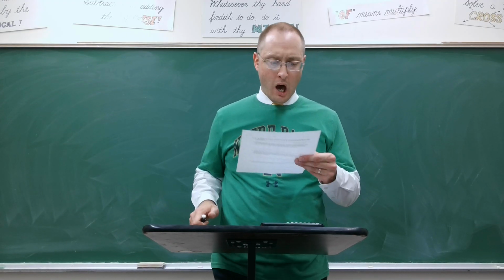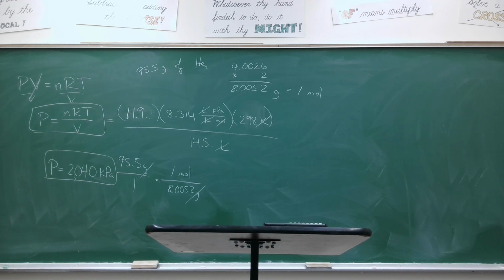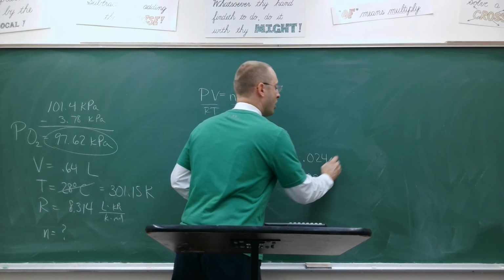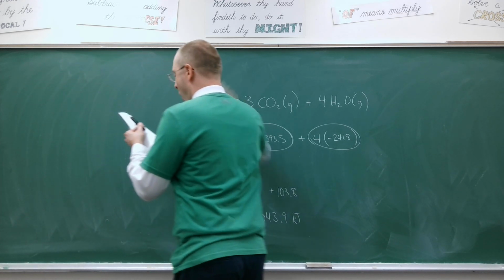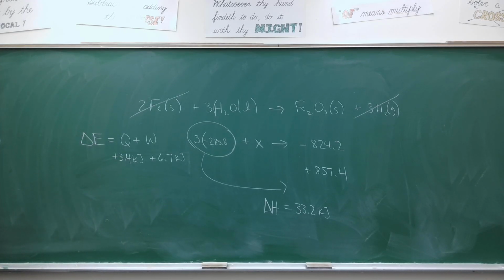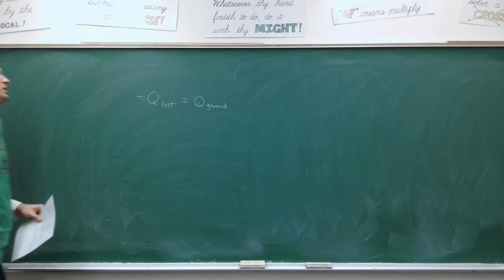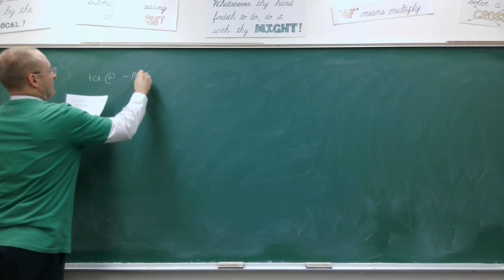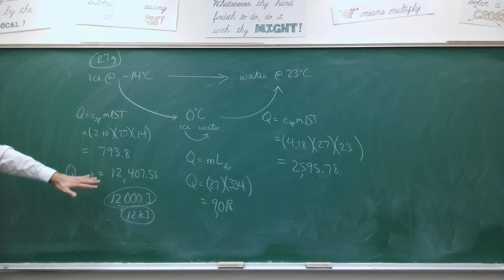Test 4 Math Review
Review of math for sections 5.2c - 6.5